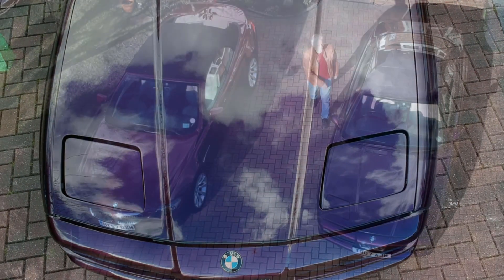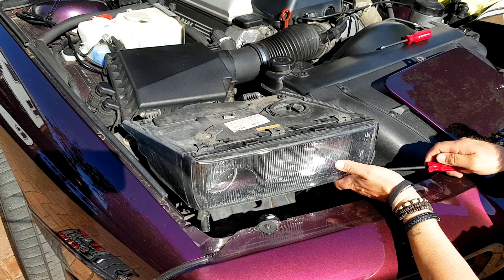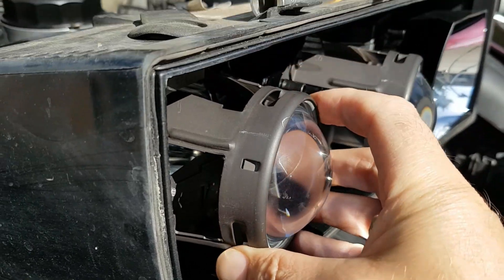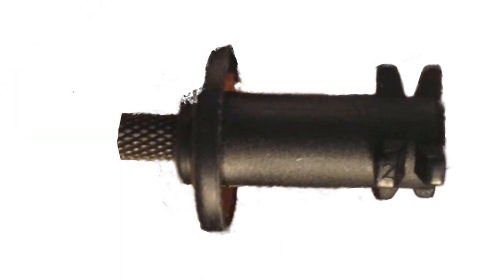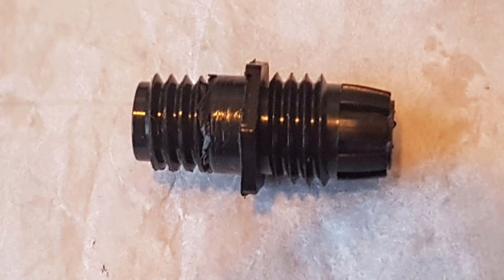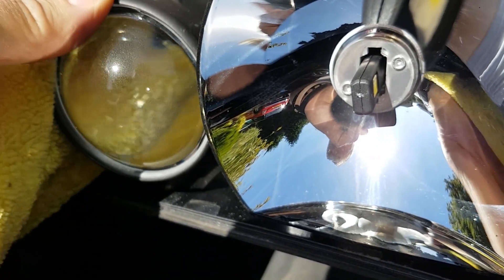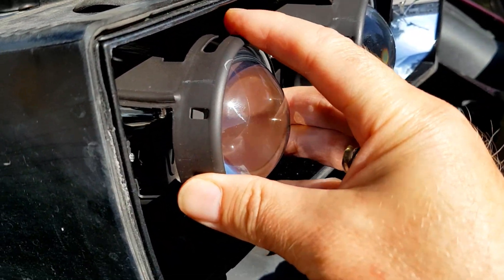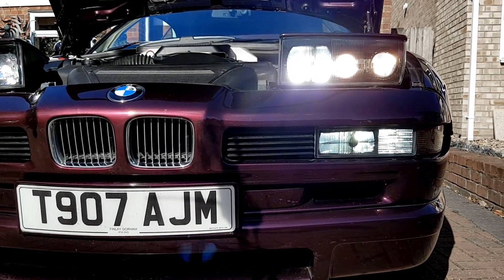BMW E31 Pop-Up Headlight Repair and Refurbishing (840ci, 850ci and 850CSi)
Parts and Tools

This video shows a quick method of repairing a Euro headlight that has the usual problem of a shattered adjuster bobbin. Sometimes these bobbins can be glued back together - but this time mine has completely shattered and glue just isn't going to work. There are kits available that replace all three bobbins but they are a real pain to use because the internal light assembly has to be removed from the housing (and bending the ancient wiring is never a good plan).

What we are going to do is to remove the remnants of the shattered bobbin and replace it with a cable-gland. These devices have a threaded end which can be glued into the housing, and a compression part that will hold onto the threaded adjuster rod - all explained in the video.
Araldite Rapid
Socket Set

Whilst we are fiddling we will give everything a good clean to make the headlights look like new.

The full procedure for headlight aiming is on meeknet, as is the method of disassembling the headlight units.